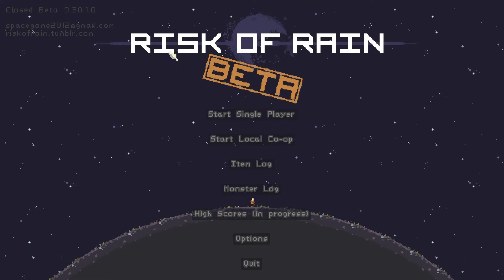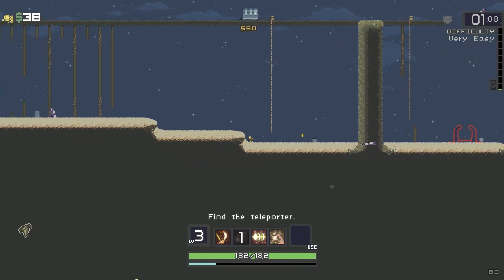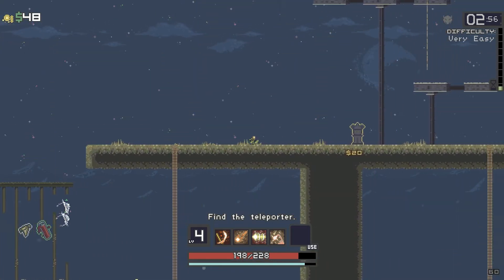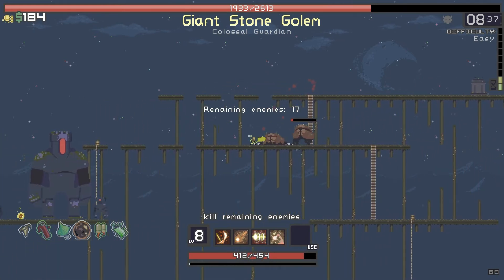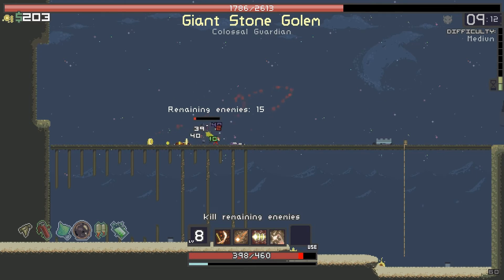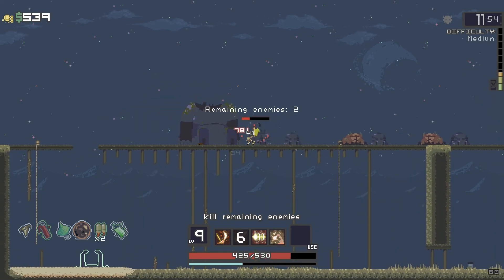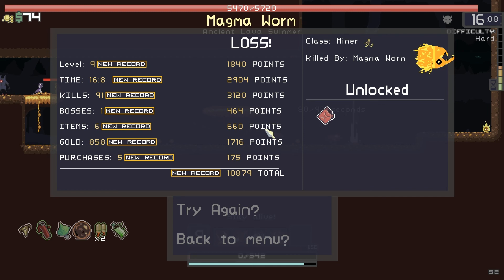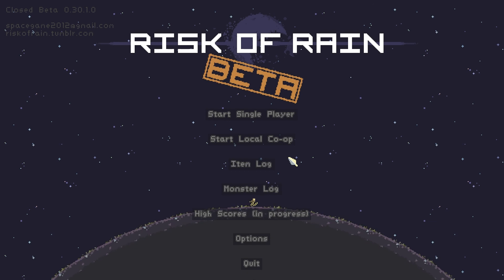Let's Test: Risk of Rain | Part 2 - Miner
Hey Everybody, Ghibli Mehow here!

Let's Test Risk of Rain!

Risk of Rain is a fantastic indie rogue-like action adventure game with a unique twist. The longer you live the harder the game gets. The random elements the game has (the placement of items/bosses, the items themselves etc...) make this game's replay value almost endless (even in it's current demo/beta state).